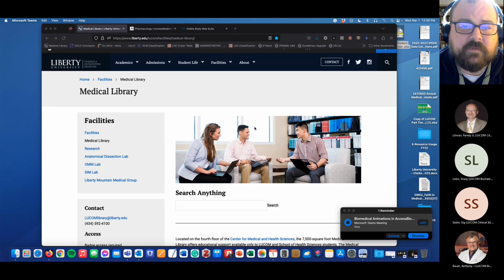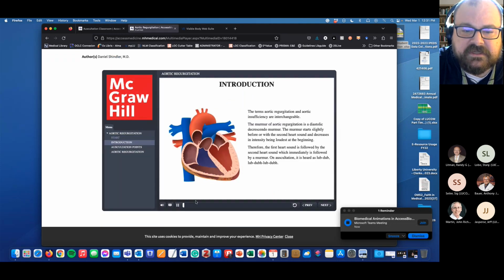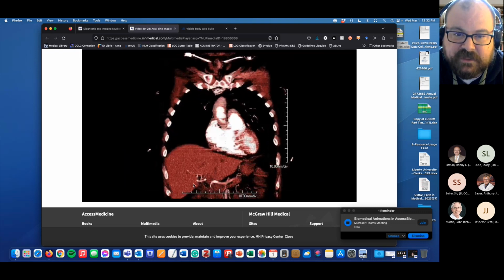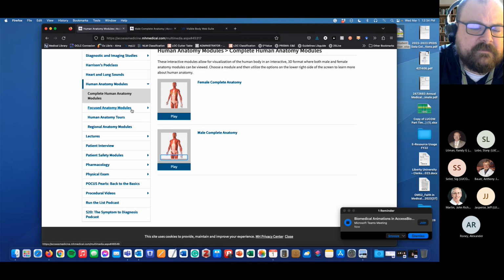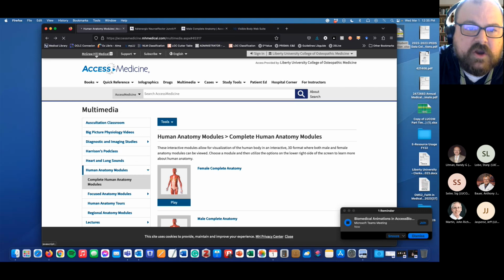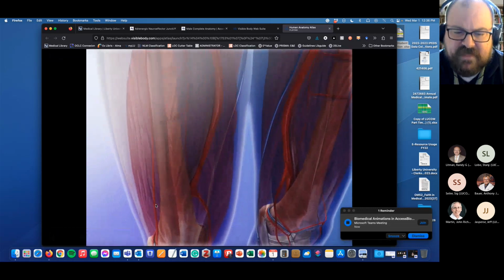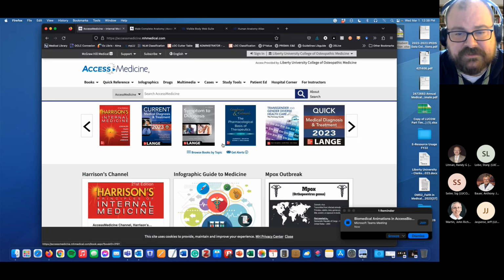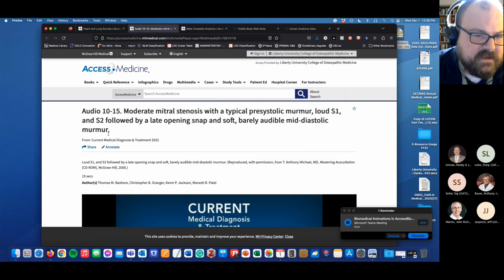Biomedical Animations in AccessMedicine and Visible Body (3/1/23)